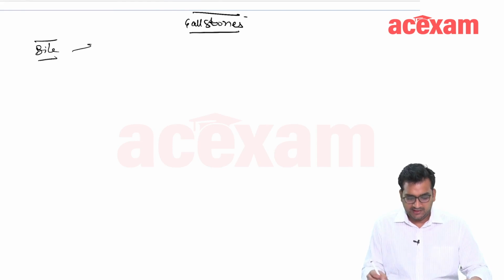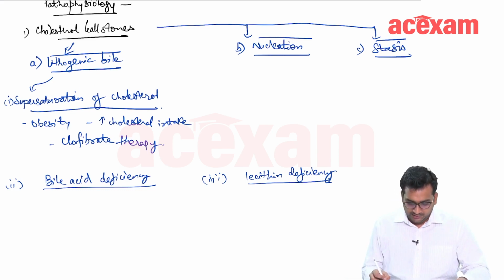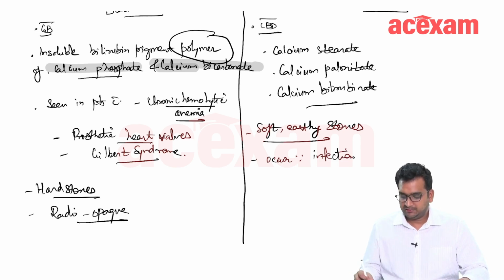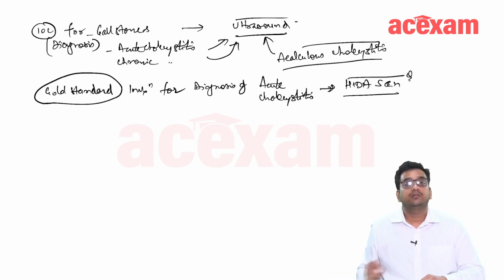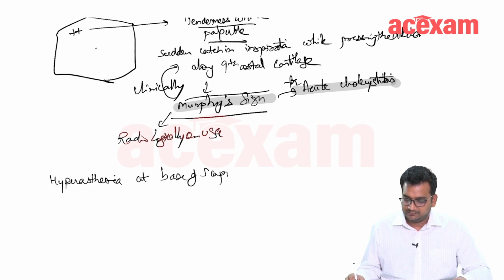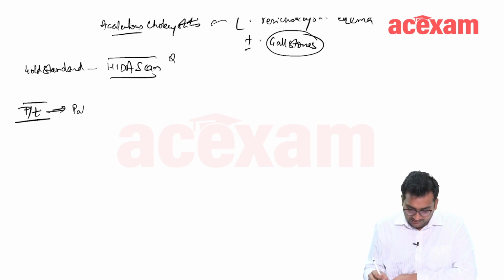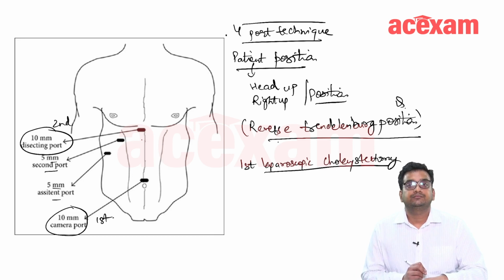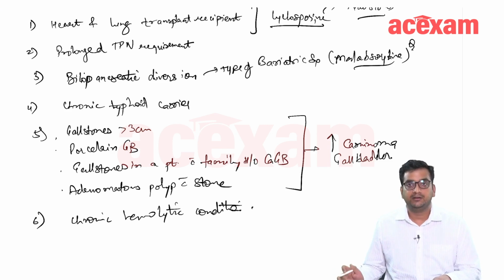Gall bladder stones - Etiology, Symptoms, Treatment and Complications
In this video Dr Ashish Sachan is taking a lecture on the topic - Gall bladder stones

It includes discussion regarding etiology of gall bladder stones, symptoms and treatment.
It includes indications of surgery and complications associated with the disease. The discussion focuses on important topics from previous mcqs of neet pg, fmge and usmle.